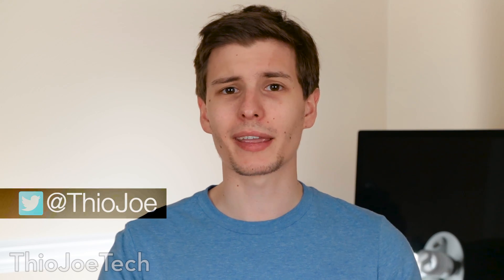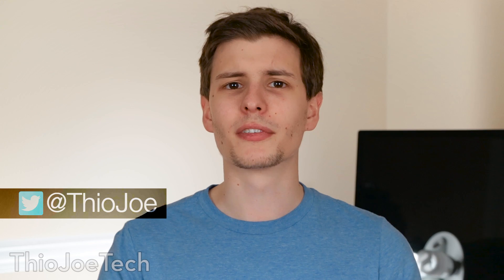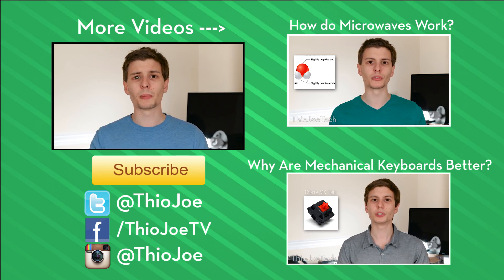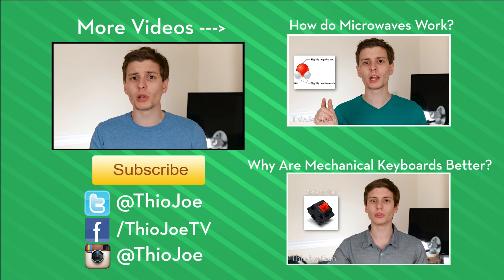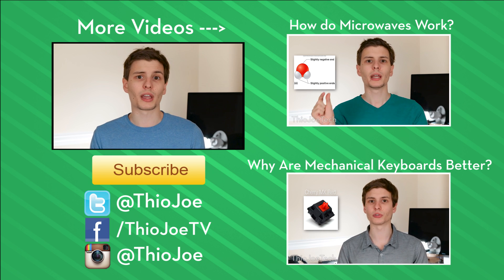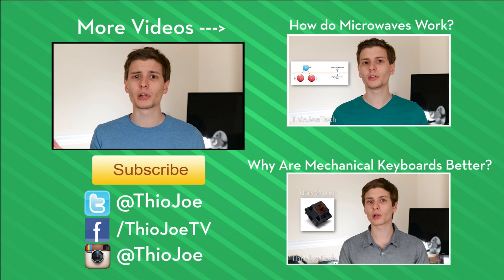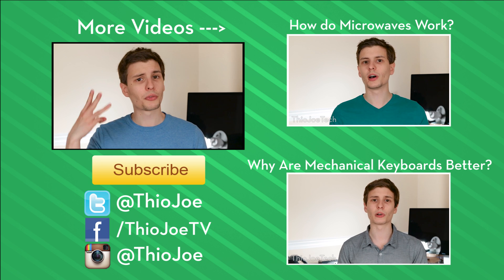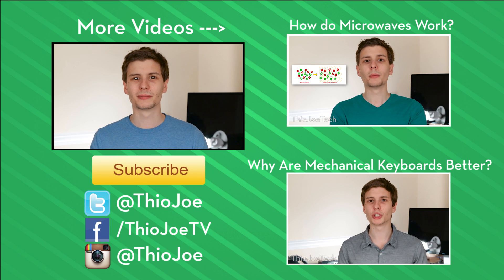What Exactly Does SPF Mean on Sunscreen?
Everyone knows that sunscreen is important, and that a higher SPF offers more protection.  But what does that number really mean, and exactly how high a number should you get and why?